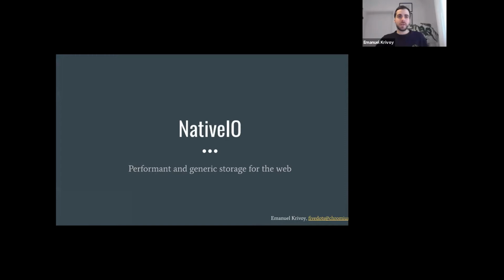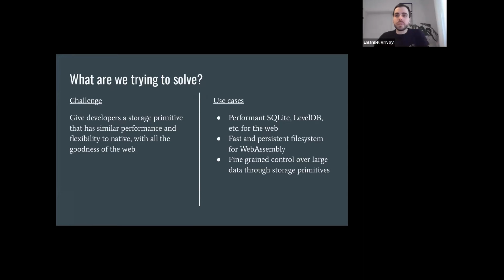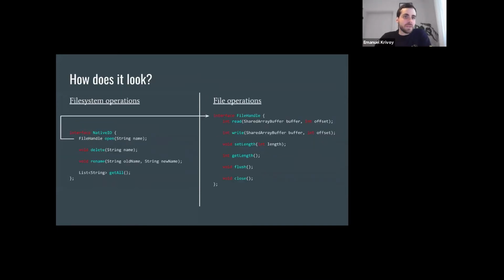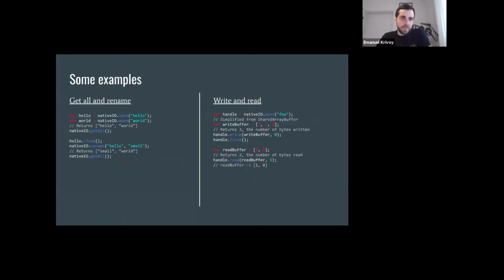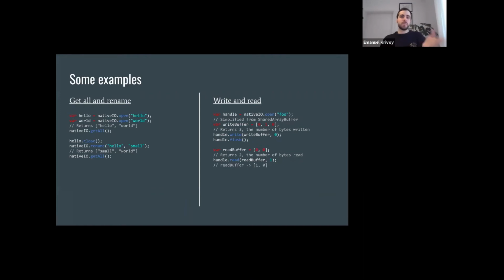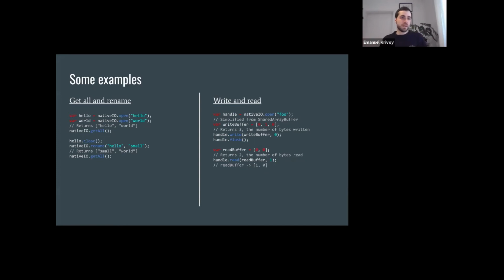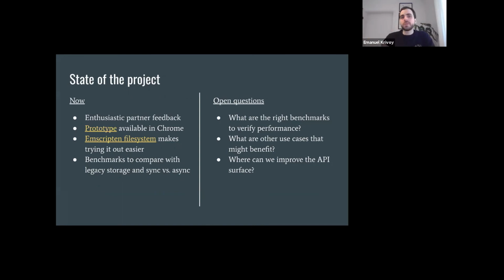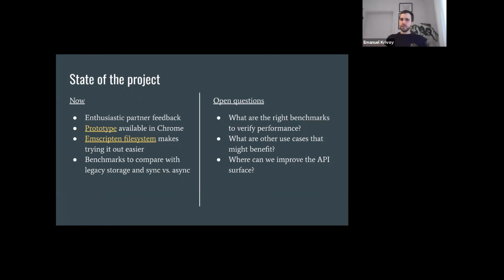NativeIO - TPAC 2020 breakout session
NativeIO is a new storage API that offers direct buffered access to file-like objects and is particularly focused on performance. This session includes a short introduction and a open discussion around current state of the project and next steps.